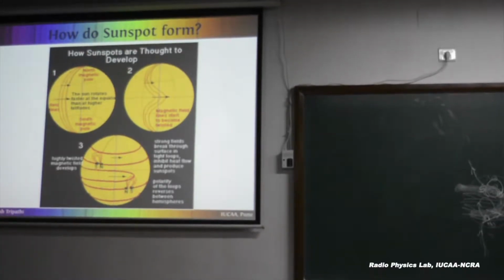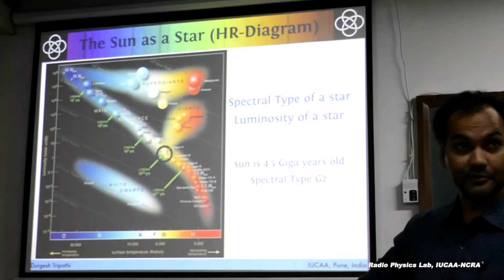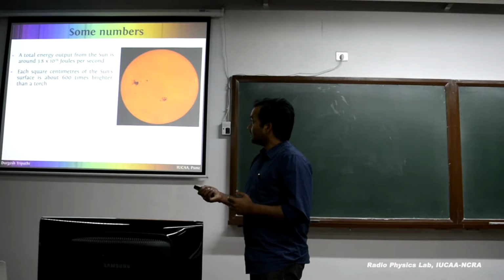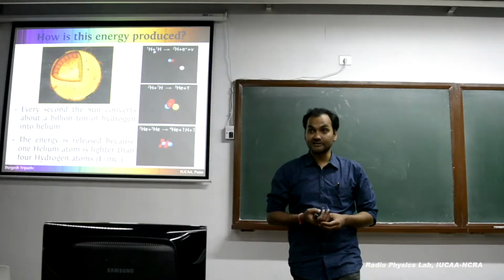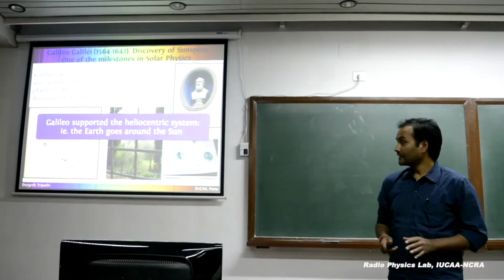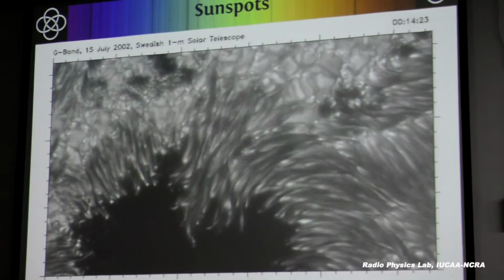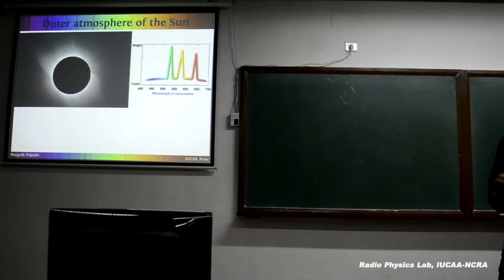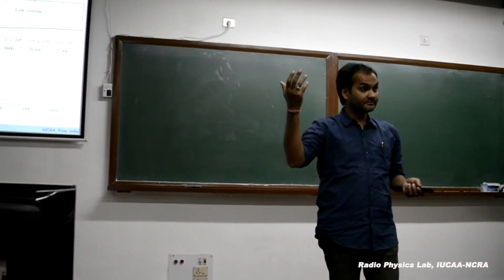The Sun by Durgesh Tripathi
Lecture given by Prof. Durgesh Tripathi (IUCAA) on Sun and Solar Physics during the Radio Astronomy Winter school held at IUCAA-NCRA, December 2016.